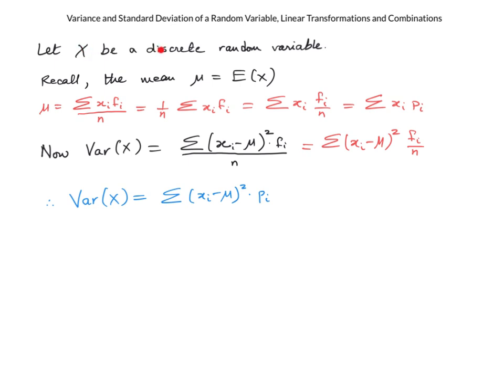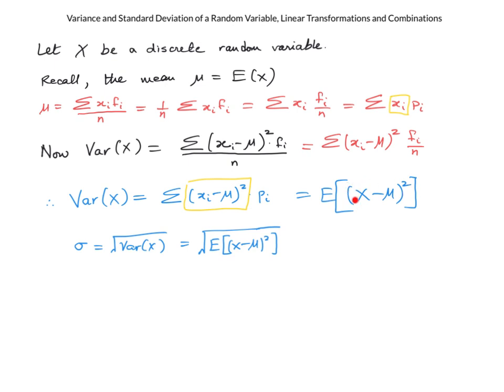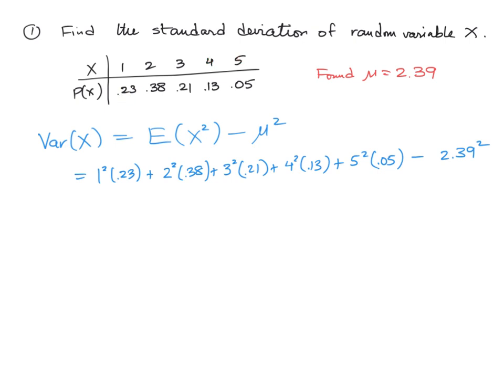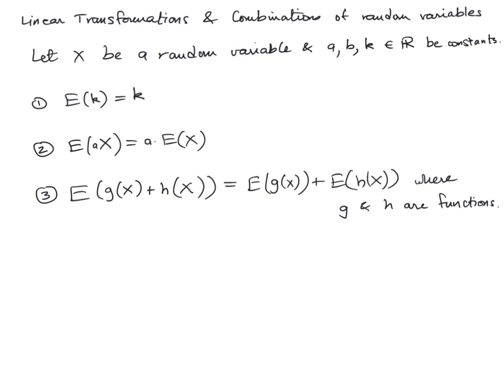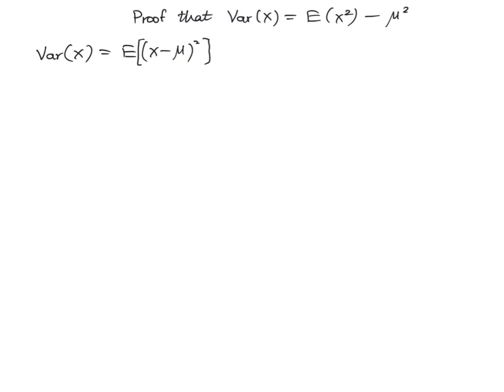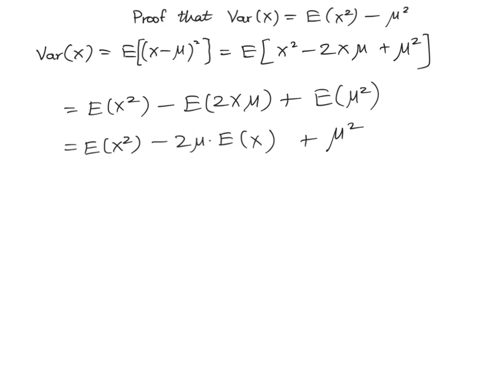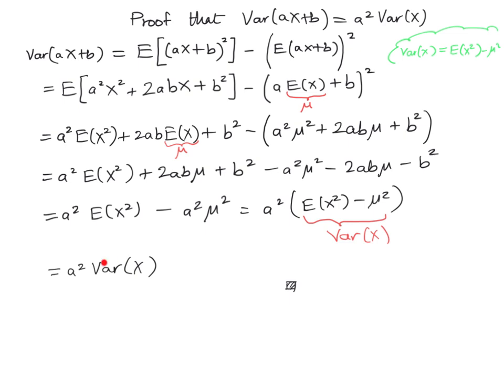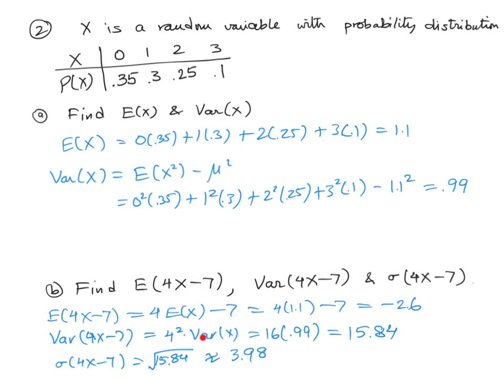M An HL2 green 27DE variance, standard deviation of a random variable, linear combinations of rvs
Analysis Higher Level Unit 15: Bivariate statistics, probability distributions lesson 4a